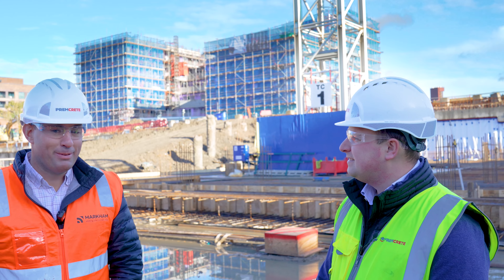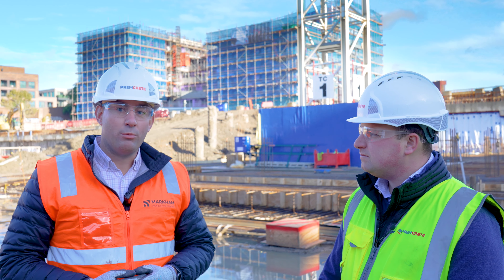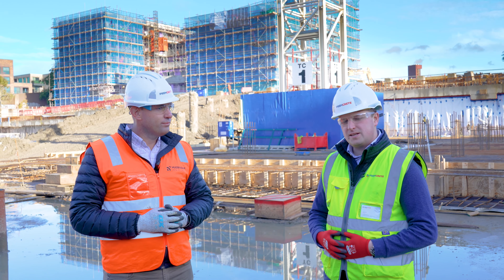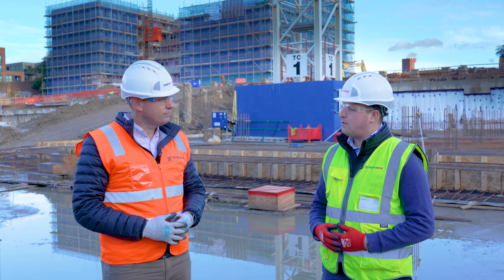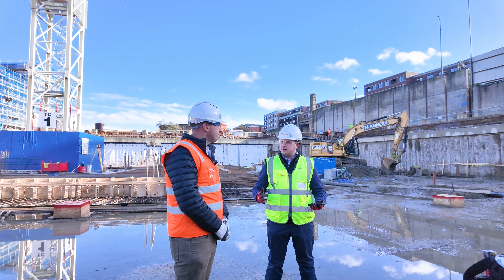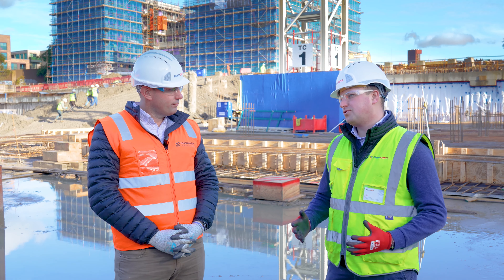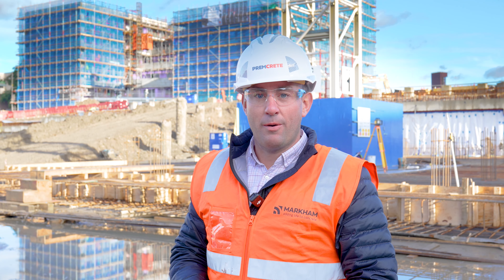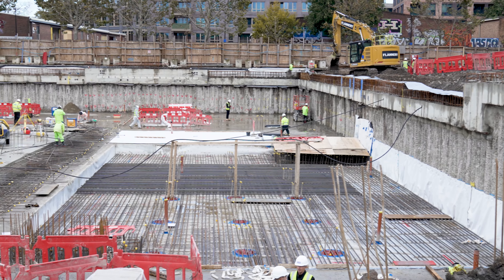Premcrete & Markham Group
Discover what happened when the MARKHAM team from Australia visited a construction site in East London, UK, where Premcrete Ltd is providing basement waterproofing.

The MARKHAM team is bringing full BS8102:2022 certified waterproofing to the Australian and New Zealand markets. Their collaboration with Premcrete Ltd is key to this goal!

This collaboration is yet another milestone for the Premcrete brand and we look forward to working together on setting new standards and revolutionizing the future of structural waterproofing.